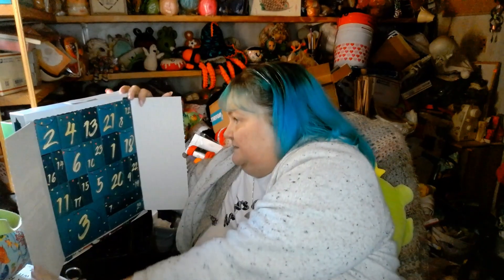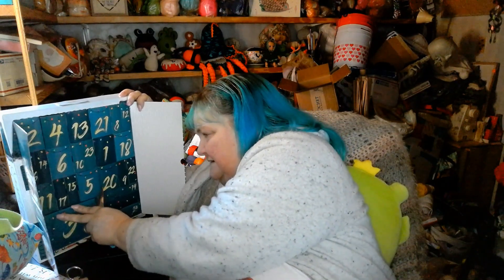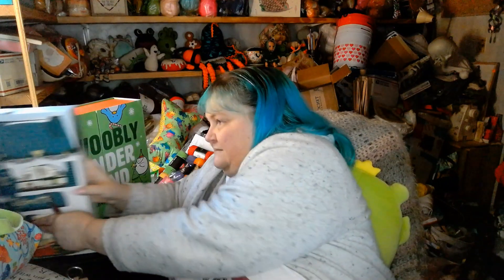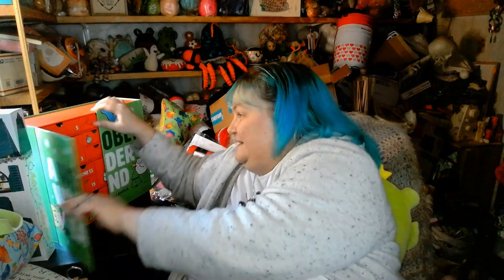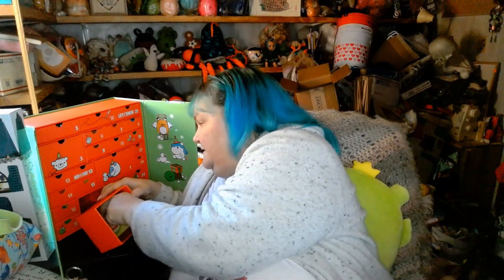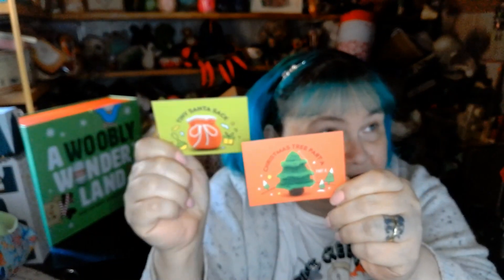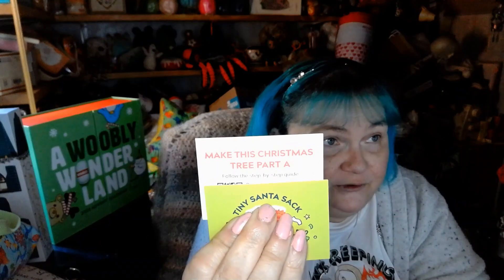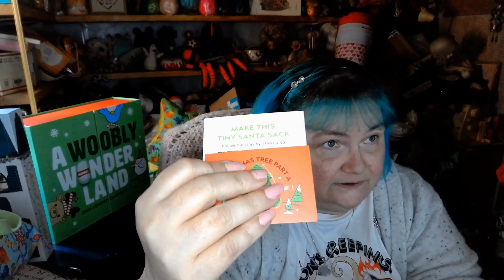Advent December 3rd 2023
EGGS
Pusheen
Donn K
VaLady49
Sandra Tester
Little Krafty Bits Tiffany
Kathi R
Sherry K Love Yarn & Crochet
Karrotboo
Mrs-hot-tea-Tracey
Lou Lou's Treasure Trove
Knit, Purl, & Squirrel with GrannyDee! Thompson
Michelle's Mosaics & More
Wellness With Frugal Momma
Yarn-Again

HAPPY MAIL
Froggywentaknitting